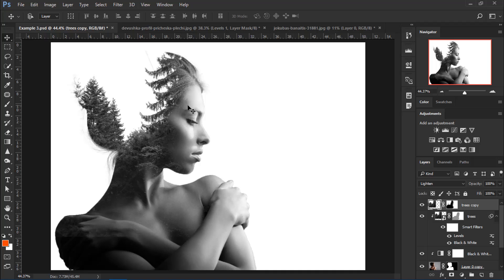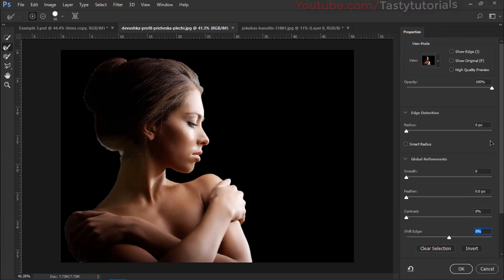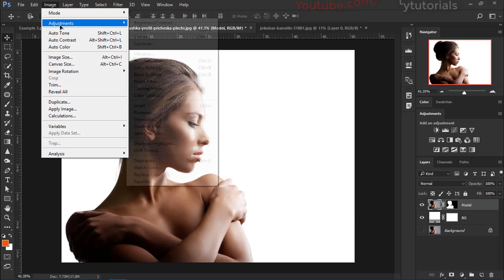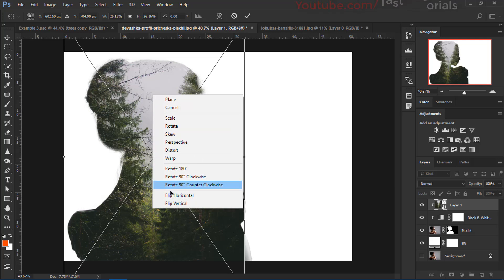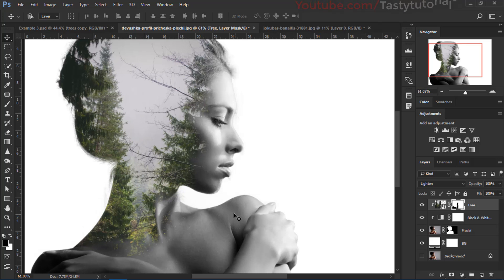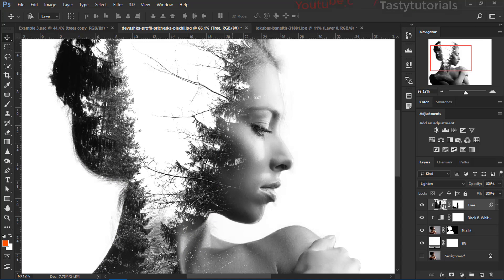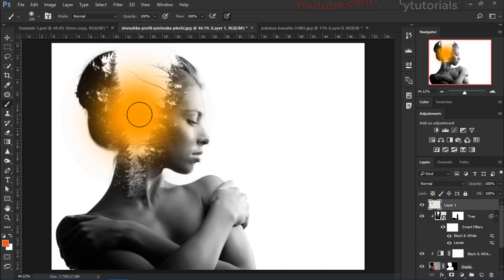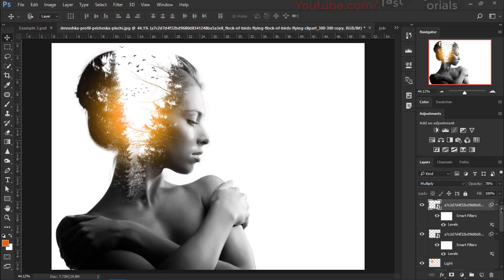Unique Forest Girl Double Exposure Effect In Photoshop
In this video we are going to create Unique Forest Girl Double Exposure Effect In Photoshop.we can use any version of Photoshop to create this effect.We will use different images and compose them into a single image.we will learn a lots of things inside this tutorial.you will be amazed after using this stunning technique.i hope you will enjoy the Photoshop and this video too.